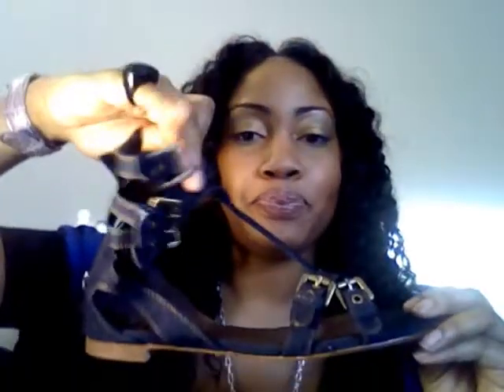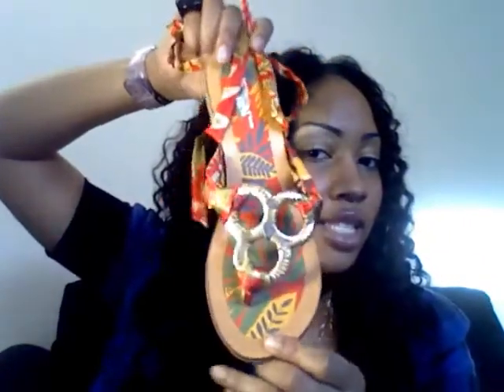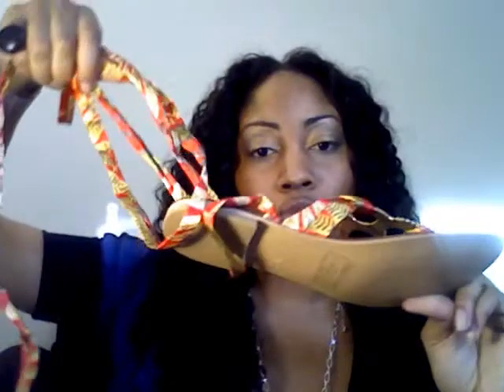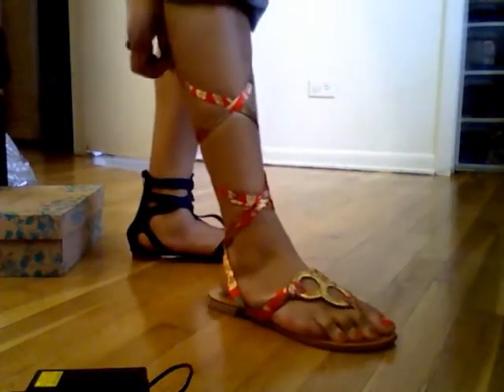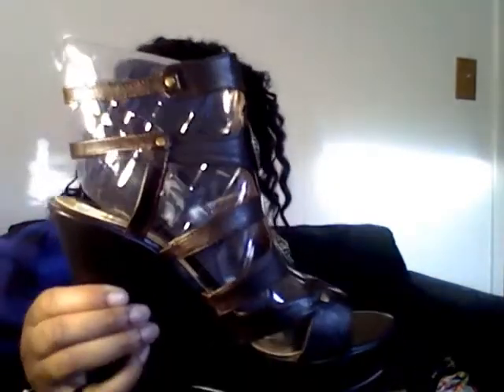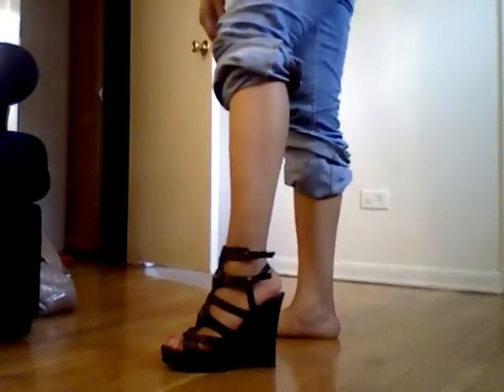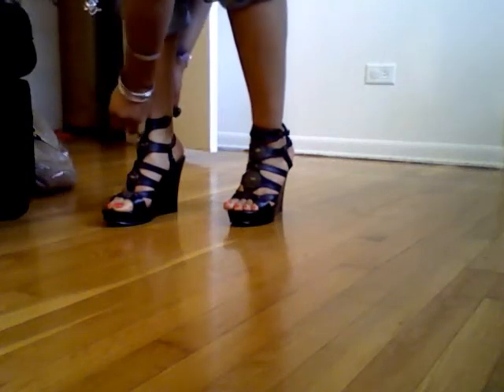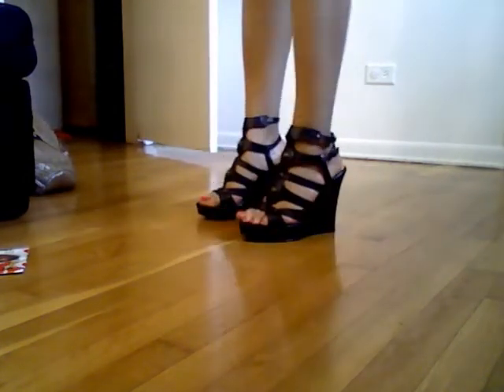Summer Sandals Shoe Haul #3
I bought every shoe in this video

Bamboo: Style #: Sunshine-15 & Color: Brncrp $24.99
Givona Jolie: Style #: Nyree & Color: Dk.Blue  $22.99
Wild Rose: Style #: Tori05 & Color: Orange $16.99
Navy Wallet: $9.99

Purchase Shoes @ : Barefeetshoes.com

Makeup: elf cosmetics

Hair: Salonge by sensationnel for $31.99 regular price $39.99 in a 1b